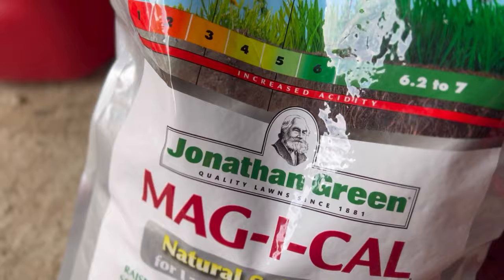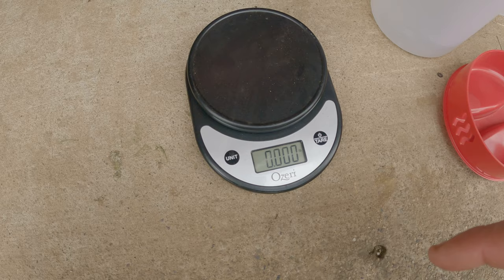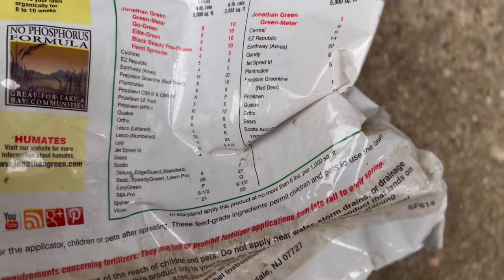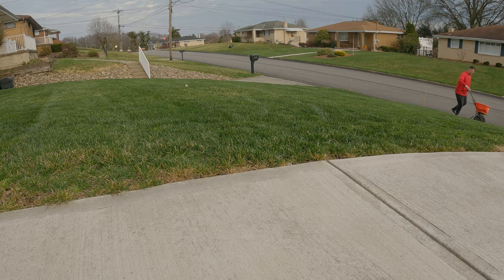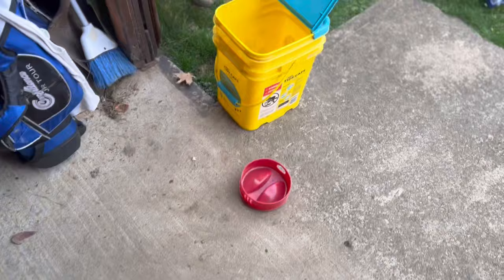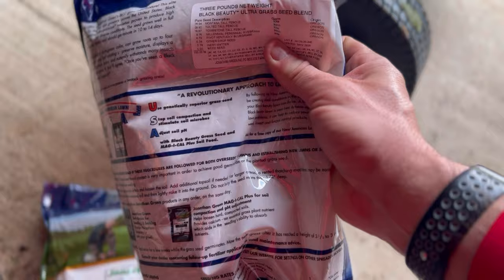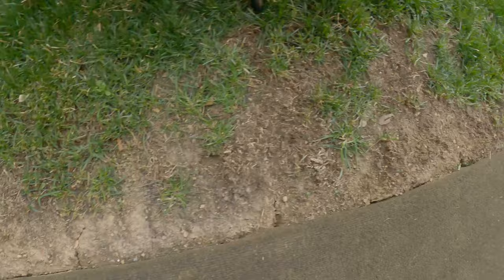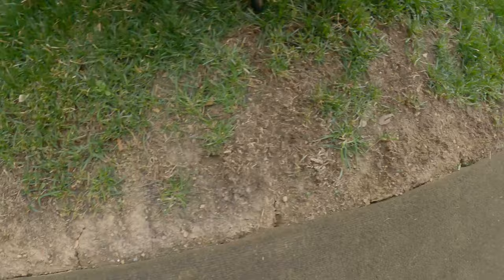Jonathan Green Lawn Products-Spring Seeding+Lawn & Soil Food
🚨READ FULL DESCRIPTION - In this video I am using Jonathan Green Lawn Care Products in my Lawn.  I am using Jonathan Green Ultra Black Beauty Grass seed, Jonathan Green Organic Fertilizer(Lawn Food), and I also tested my PH for acidic lawn and didn't need to use my Jonathan Green Magical Soil Food because my PH levels were good.  If you enjoyed this video please give me a like In this video It really helps out a lot also please consider subscribing to my channel below Is the link along with some other links to check out.

Equipment:

21 inch Toro Recycler
30 Toro TimeMaster

Echo SRM 2320T Trimmer
Echo PB 580T Backpack Blower

Ryoby 40v Blower